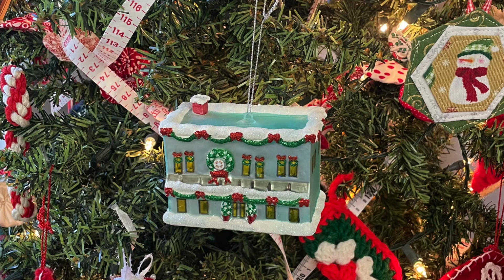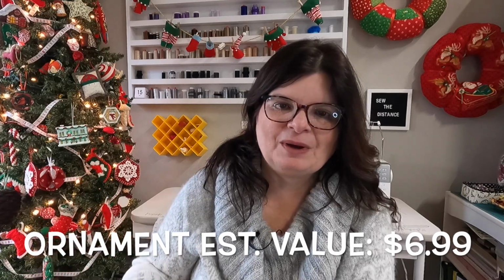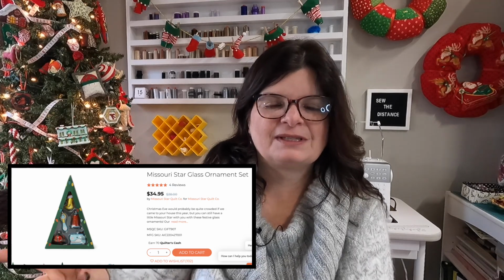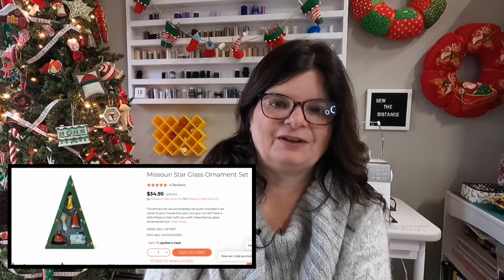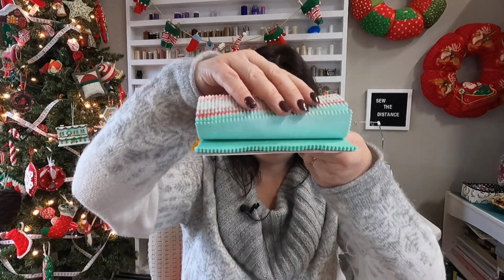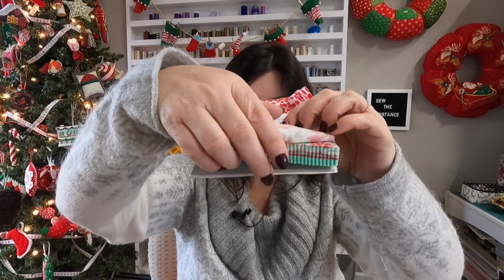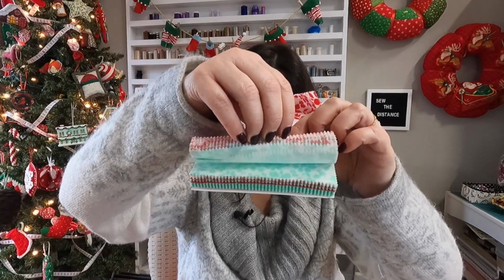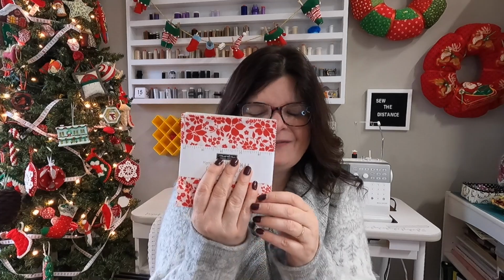DAY 2 Jenny's Countdown to Christmas Box 2022 || Is it fabric?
It's time for Jenny's Countdown to Christmas Box 2022! This box is from the Missouri Star Quilt Company. They say Jenny's one of the overseers of this Countdown to Christmas Box. What do you think?

Today's the first day of December 2022! What do you think we will get? (Psst--scroll down to see!)
FABRIC! YESSSSS! We received a custom charm pack. Here are the details:

🎄 Merry Little Christmas by Bonnie & Camille through Moda Fabrics 🎄

Here is a list of everything we have received in the Jenny's Countdown to Christmas 2022 Box so far. Please note: all values are estimated by me. I do my best to find the approximate value. 😀

Day 1: Missouri Star Quilt Company Store Ornament:$6.99
Day 2: Charm Pack: $10.00

Are you ready for the 12 Days of Quiltmas?

TONIGHT is Tiffany's turn! Here is a link to her video premiere! I will be chatting LIVE during her video at 6:30pm ET. See you there!

✏️ I have a blog!